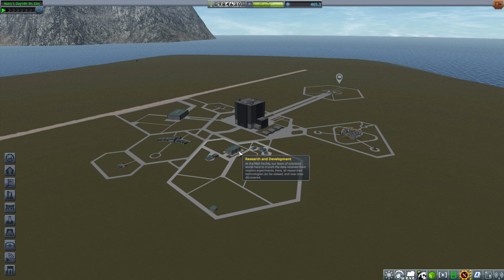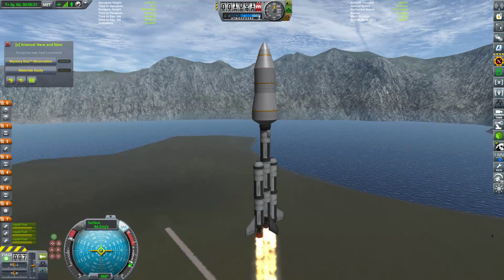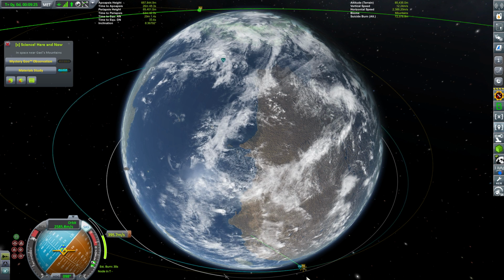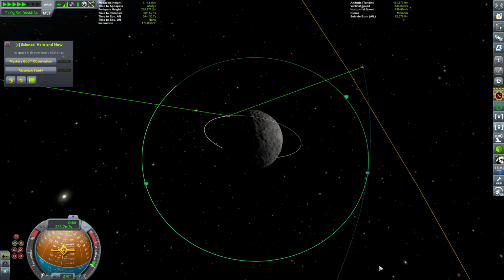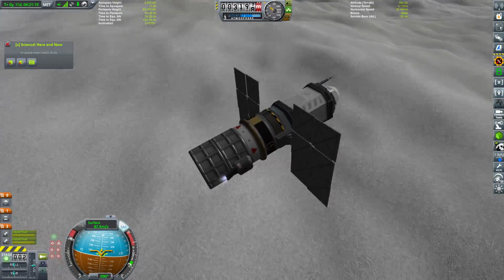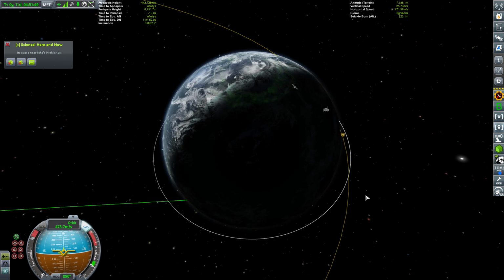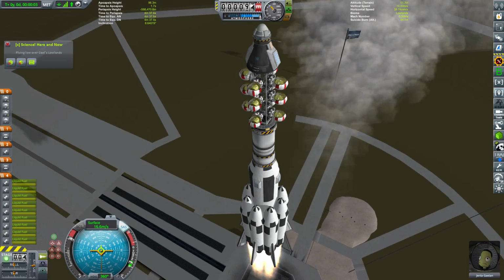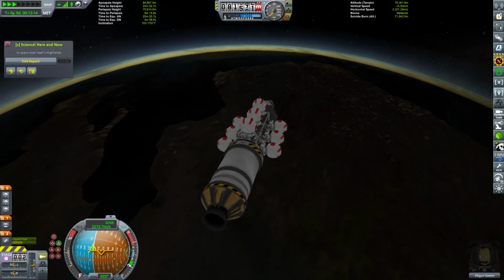KSP Galileo's Planet Pack - Ep 8 - Science Farming (Iota science run)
In KSP 1.3 we have installed the Galileo's Planet Pack mod. In episode 8 we need science and money in order to do our next manned (Kerbaled?) mission. We do a  bunch of missions all within one trip to Iota and return a bunch of science (followed by a few more Tourism missions).

This tutorial mission captured using Kerbal Space Program 1.3 with a crap load of ksp mods (see below).

MODS LIST
All Y'All
BetterTimeWarp
USI Tools
CommunityTechTree
CryoEngines
CryoTanks
DynamicBatteryStorage
DMagic Orbital Science
Firespitter
GalileosPlanetPack
GroundConstruction
Interstellar Fuel Switch
KerbalAtomics
Kerbal Engineer Redux
Kopernicus
KSP-AVC Plugin
ModularFlightIntegrator
NearFutureConstruction
NearFutureElectrical
NearFutureLaunchVehicles
NearFutureProps
NearFuturePropulsion
NearFutureSolar
NearFutureSpacecraft
Procedural Parts
RealPlume - Stock
ReentryParticleEffect
SpaceY Expanded
SpaceY Lifters
StageRecovery
StationPartsExpansion
TakeCommandContinued
Trajectories
TweakScale
USI Core
Konstruction
USI-LS
MKS
USI Alcubierre Drive
Universal Storage
Unmanned before Manned
KSP Interstellar Extended
[x] Science!

GET THE KSP GAME AND PLAY ALONG
Kerbal Space Program (by Squad @KerbalSpaceP)